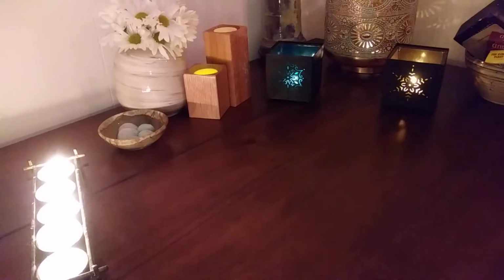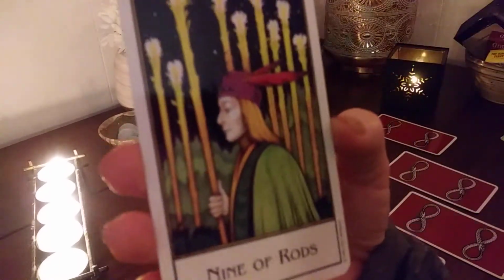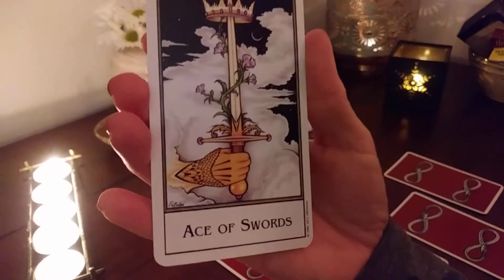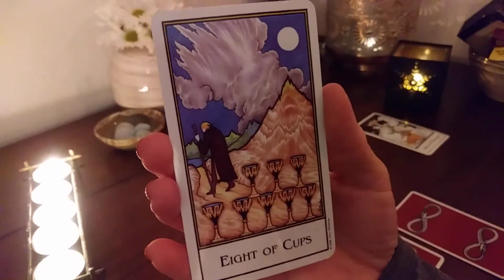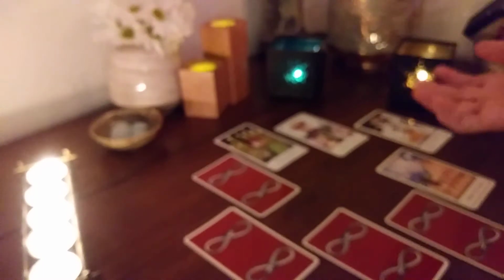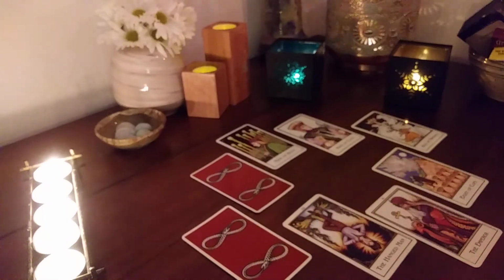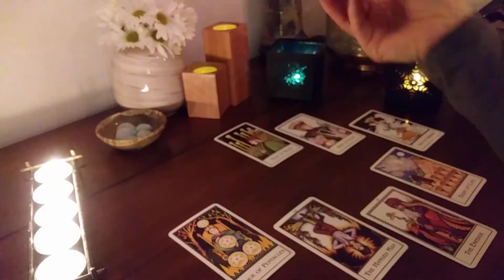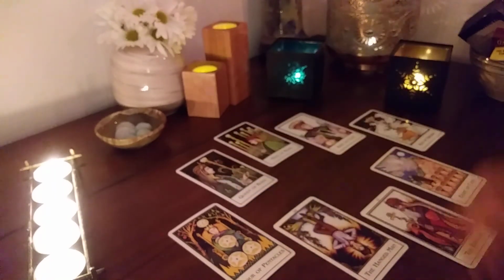GEMINI Lunar Phases Creation Guidance Tarot "Do-be-doo" February 15 to March 16, 2018